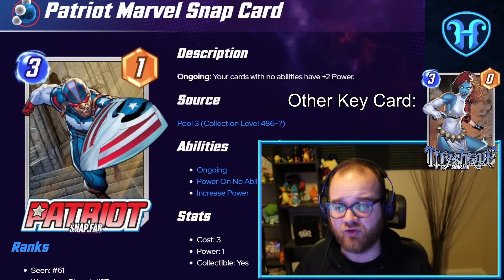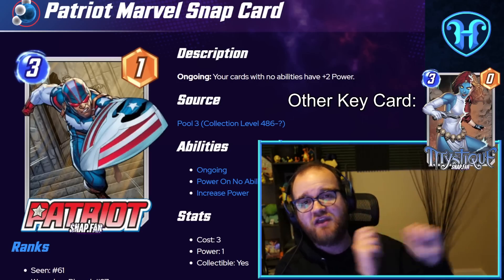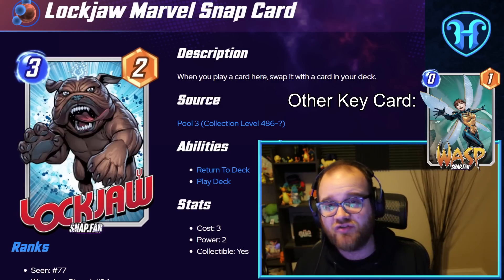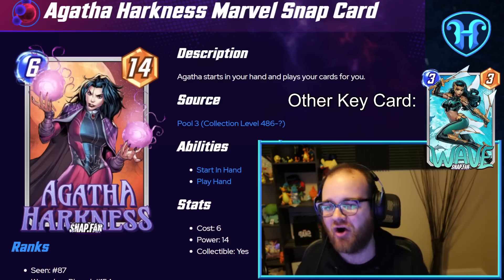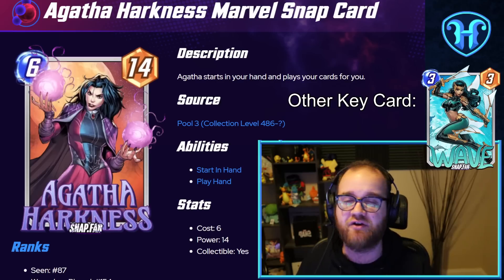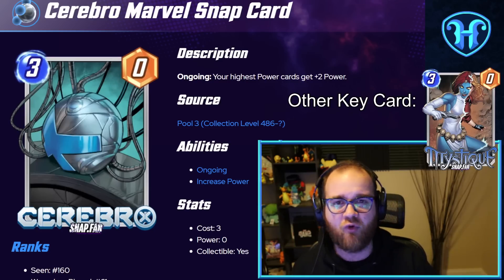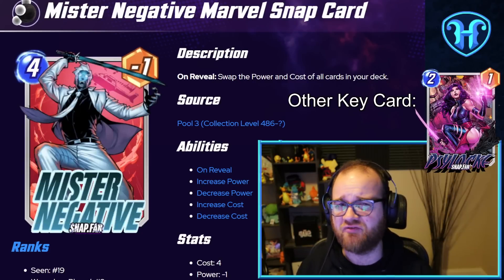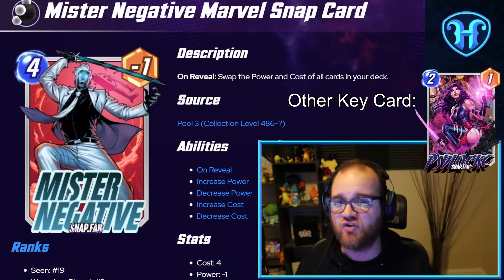Buy these Series 3 cards if you want something that hits DIFFERENT!